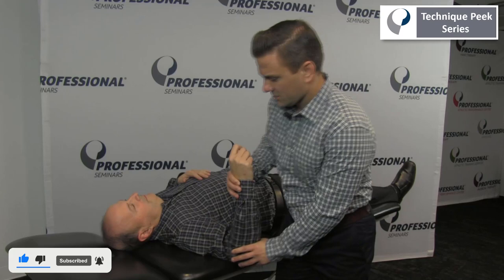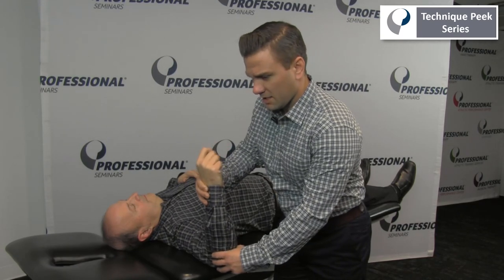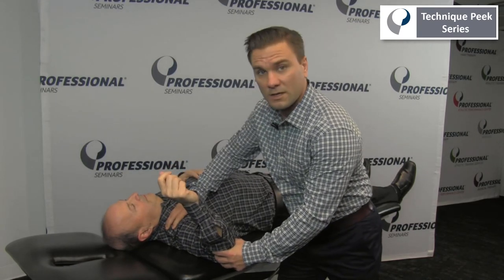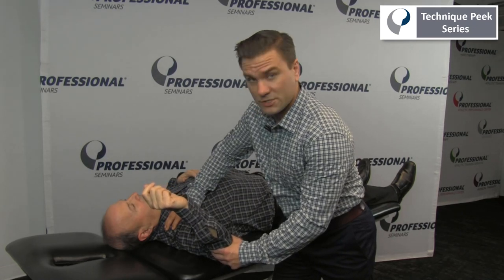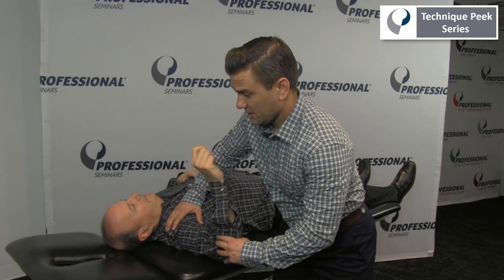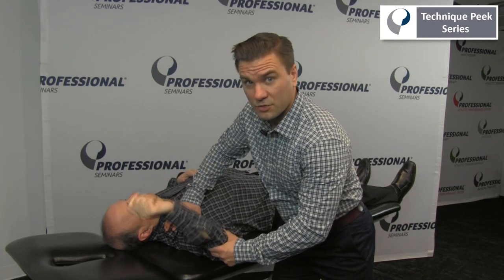Shoulder Compression Rotation Test for Labral Tears | Technique Peek Series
This Technique Peek Video features Frank Hoeffner, DPT, OCS, demonstrating how to perform the Compression Rotation Test in order to assess if there is a labral tear present in the patient's shoulder.